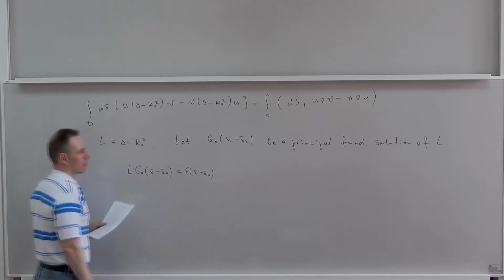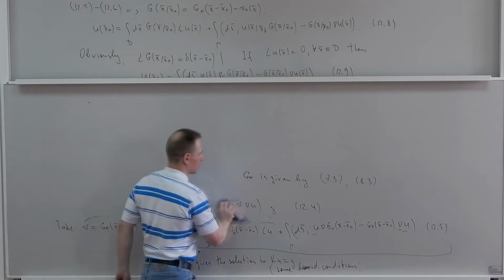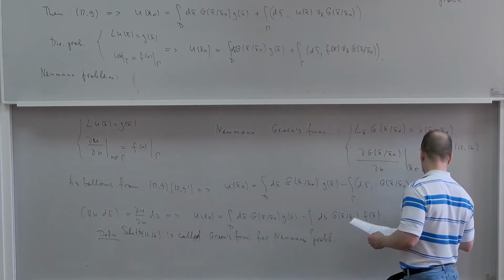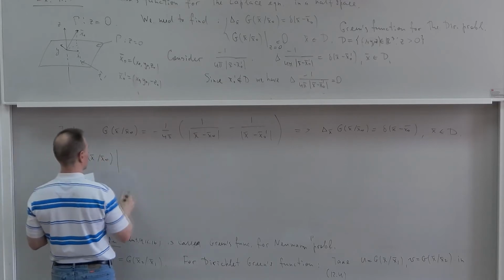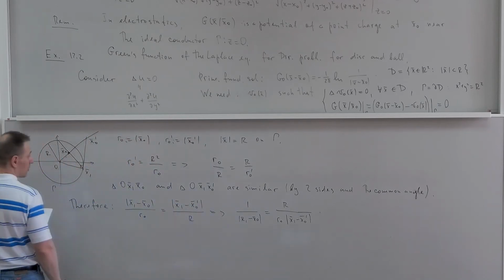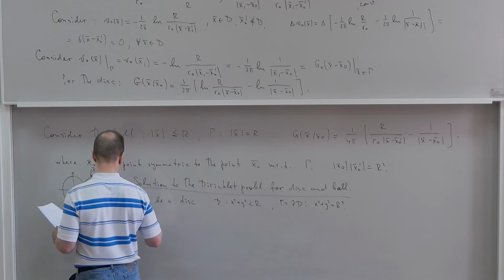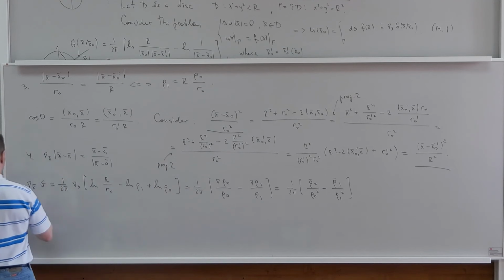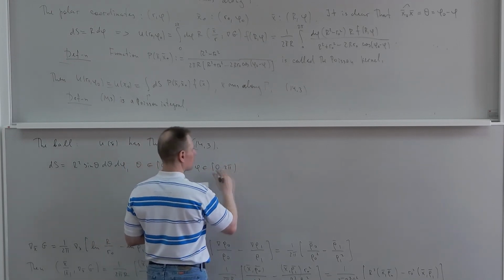Solution of the boundary problems for the Laplace and Helmholtz equations by means of the Green’s f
Solution of the boundary problems for the Laplace and Helmholtz equations by means of the Green’s functions. Solution of the Dirichlet problem for a disc and a ball (beginning).
Peter Kazinski
Решение граничных задач для уравнений Лапласа и Гельмгольца методом функций Грина. Решение задачи Дирихле для круга и шара (начало).
Петр Олегович Казинский